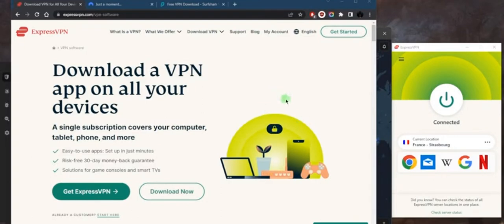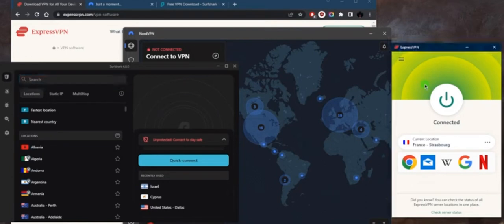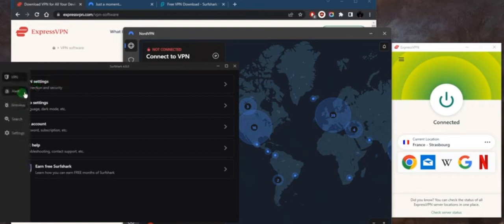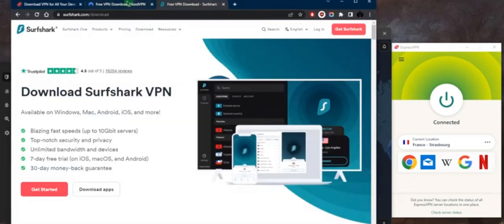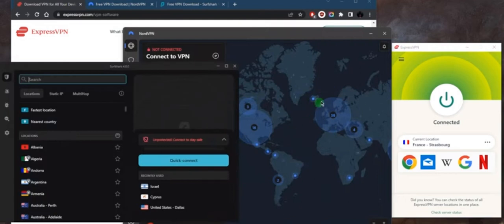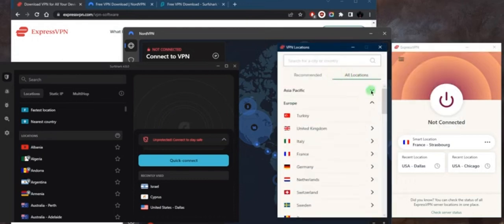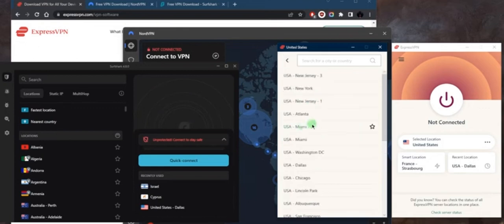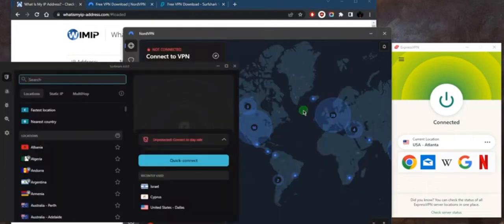How to Download and Install a VPN in 5 Minutes - 100% Safe and Secure!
How to Download and Install a VPN in Minutes. In this video, we'll show you how to quickly and easily download and install a VPN in just a few minutes.

How's it going everybody? Welcome back. Today we're going to be talking about how you can download a VPN. Now, this is a super simple process, how do you install it? How do you download it? There's nothing complicated about that. So first of all, you want to choose a reputable VPN. Now I've tested over a couple of dozen VPNs. And I've narrowed it down to express Nord and surf shark. All these VPN is varying budgets and features. So you can pick and choose depending on your specific situation and your own needs. And budget, express is going to be the best of the best overall, it's the most reliable, consistent and easiest to use. Nord VPN is more of a well rounded option that gives you a whole bunch of bonus features that can be very useful. So it's a lot of bang for the buck. And a whole lot of value, of course, for the money surcharge is going to be the best budget option that gets the job done at the cheapest possible cost without sacrificing any of the necessary security features such as the kill switch, split tunneling and any of the other features that you may need with a premium VPN. So how do you download any of these? Of course, the longer term plan, the cheaper it's going to be. Or if you want to download the VPN first, although you're not really going to have access to it, but still just click the link in the description if you want to apply the coupon code. And then you can go to download whether it's surf shark, Nord, VPN, or ExpressVPN. Pick your device, download the file itself. Of course, once you click download, you'll have the file running right here. So just open the exe file and follow the instructions just pretty much hit next until you reach the user interface. It's very straightforward. Once you're with the user interface right here, all you need to do is pick your preferred server, and you'll be good to go. So that's pretty much it. Again, if you guys are interested in any of these VPNs you'll find links to pricing discounts in the description down below, as well as full reviews if you'd like to learn more about the privacy policy speed streaming and torrenting capabilities as well as security and features. And of course they're all covered by a 30 day money back guarantee in case you're not satisfied for whatever reason. Besides that comment below if you have any questions, I'll be happy to answer all of them like and subscribe if you'd like to support the channel and stay up to date with everything VPNs and cybersecurity. Have a wonderful day.

Hope you enjoyed my How to Download and Install a VPN in Minutes - Stay Safe and Secure! Video.